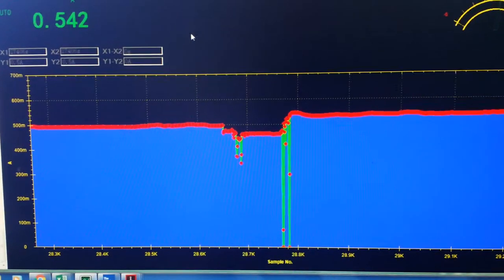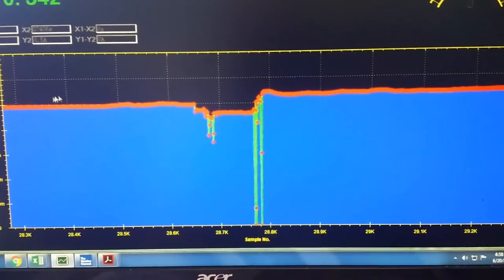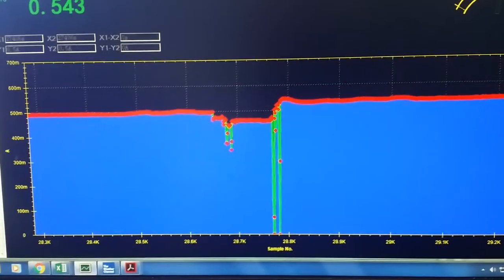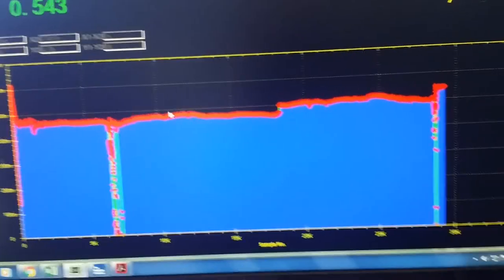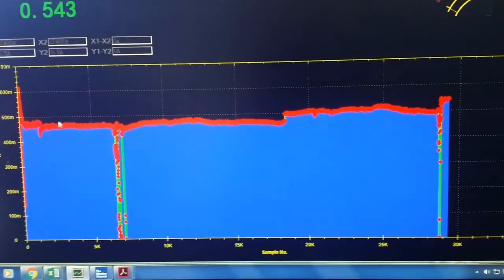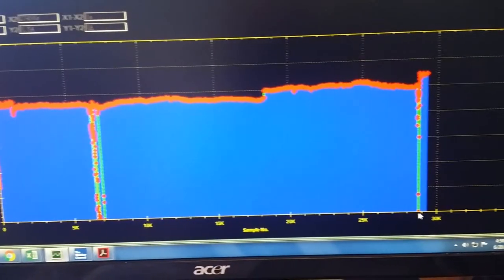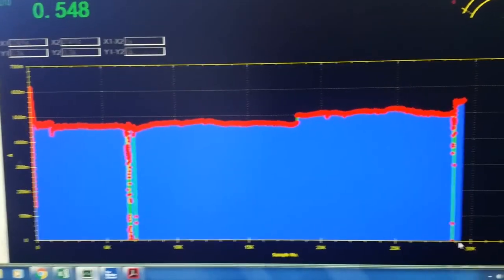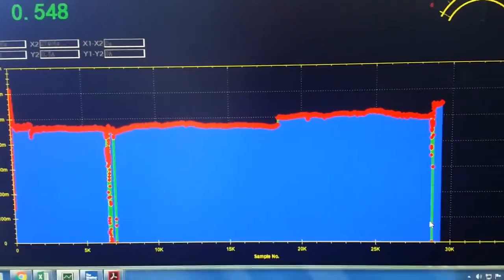Allwest Power cell- 8 hour test at .500 Amps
This is a long running cell being tested on a direct short for over 8 hours with no real decline